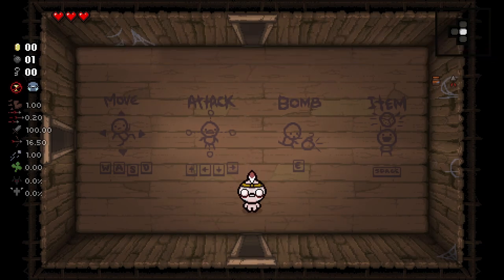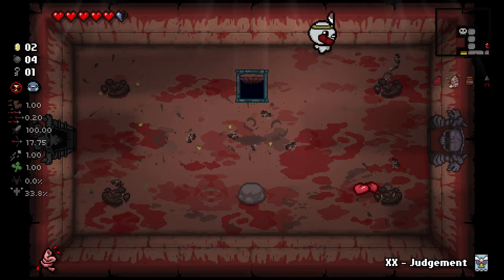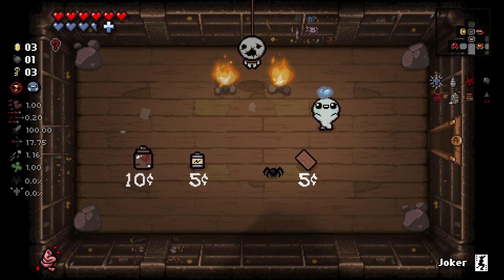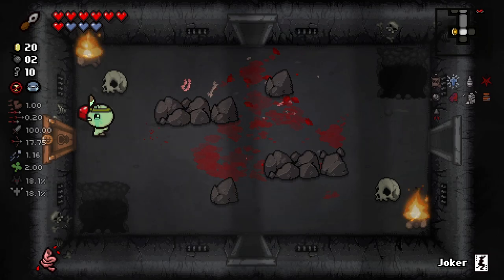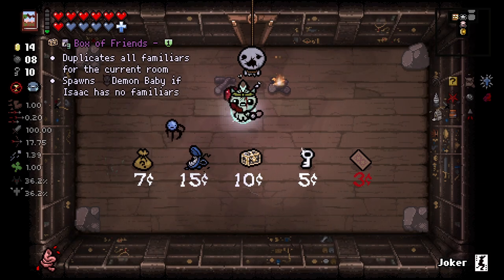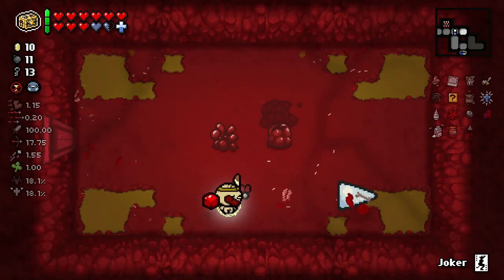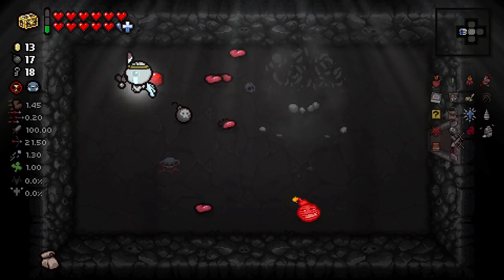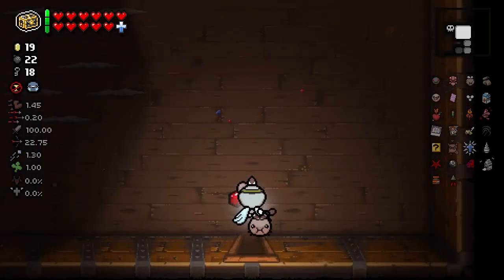Monday Challenge - PONG!!!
Hey there everyone! It's Monday, so you know what that means? That's right, time for another challenge run! The last challenge run we did was Aprils Fool, which went pretty good! Just kidding!, it was actually pretty bad lol. Oh well though, we gave it our best shot! We will get it eventually. This week I decided to go for the Pong challenge so we can get an item that could potentially be a big win for the Keeper! How does it go? I don't know, so be sure to watch!